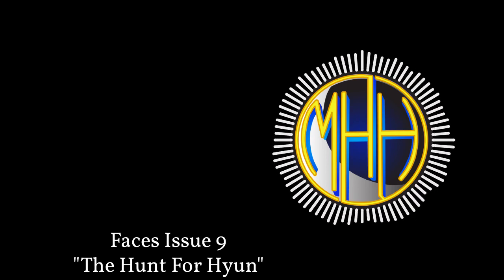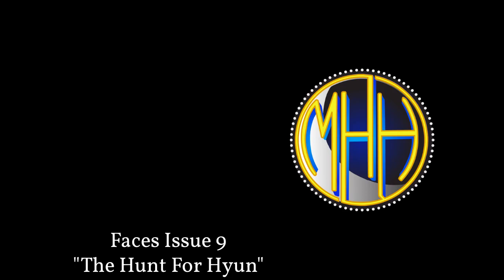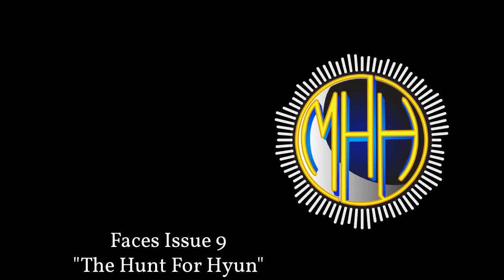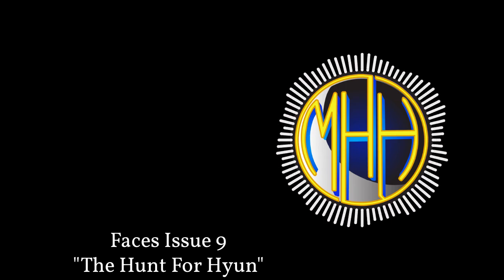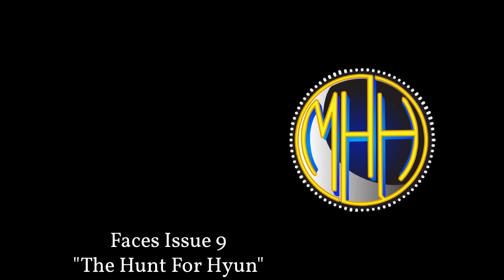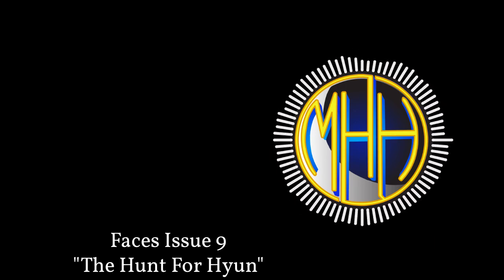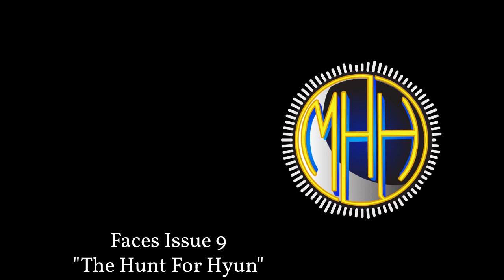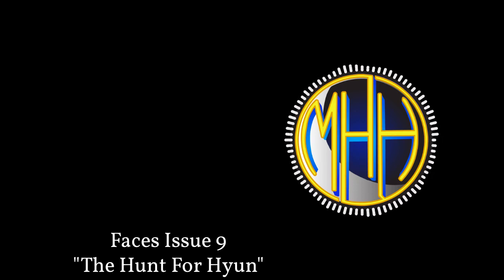Faces Issue 9: The Hunt For Hyun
Rider has daddy issues.
CW: Insects

Faces is GMed by icy Sheets. They can be found on twitter @icynewyear or at icynewyear.com

Fae is played by T. Huth. They can be found at thuthplaywright on Twitter or thuth94 on Instagram.

Rider Typhin is played by Kaito Cain. Kaito is a Twitch personality and loves their 3 mischievous cats. You can find them at TheVersian on Twitter and as Kaitocain on Twitch.tv.

Carl is played by Simon Meskens. You can find him on twitter as @gilberreke

Violet Starling is played by Zweifang.